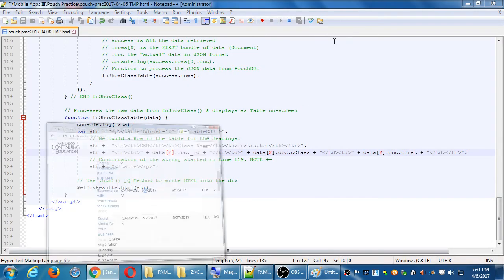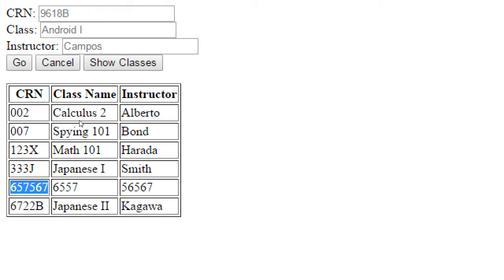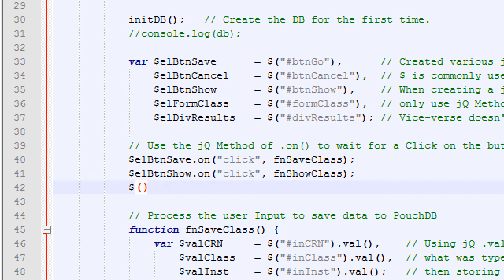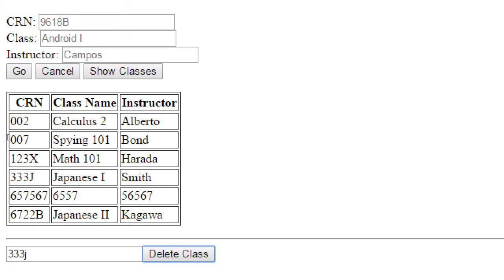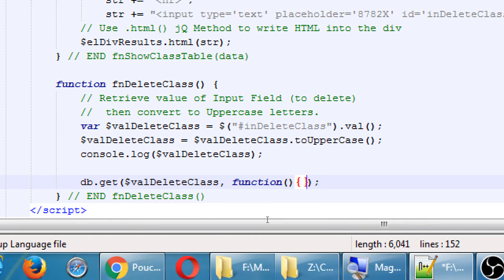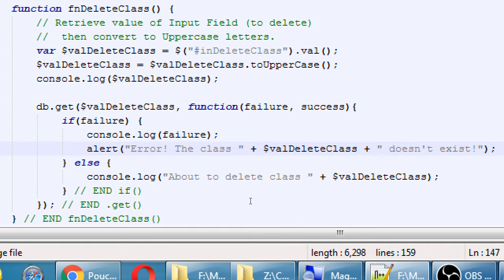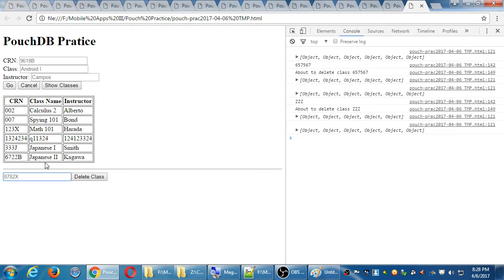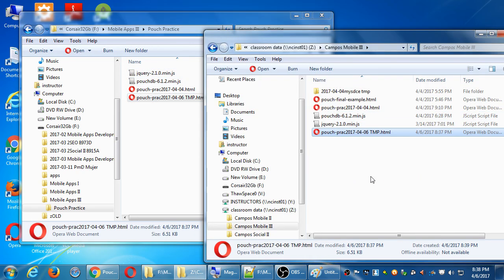Mobile Apps III 2017 04 06 19 31 13